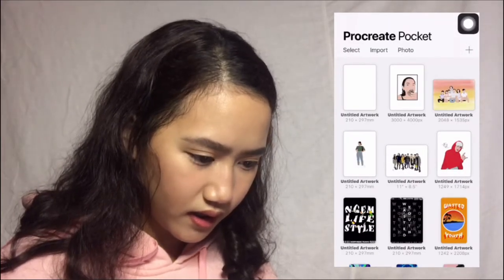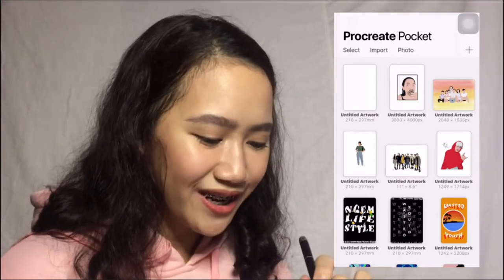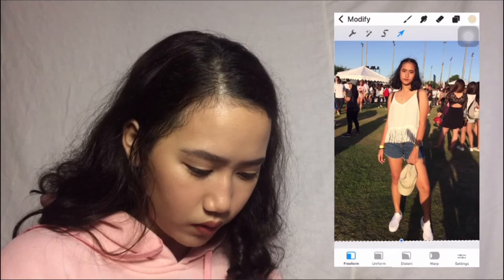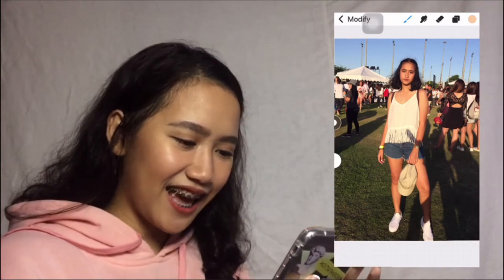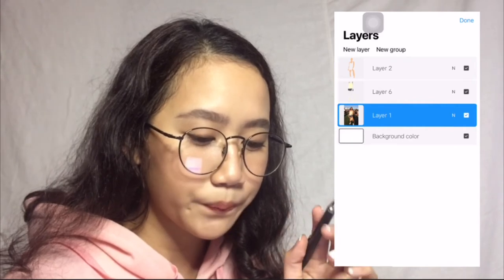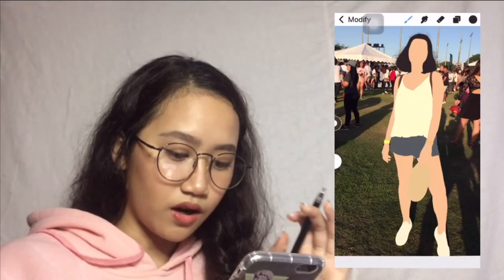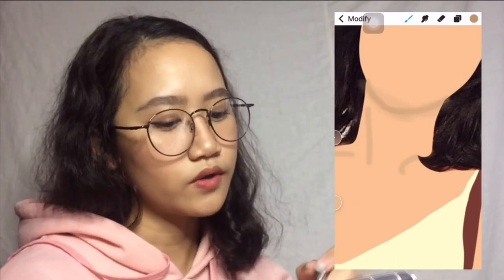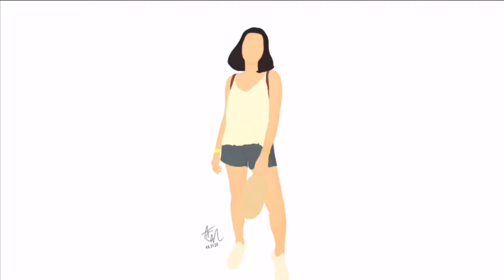How I Use Procreate Pocket (for vector arts & digital illustrations) | Philippines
Mr. Chase - Wild Cherry

stay home, stay safe everyone! love lots x